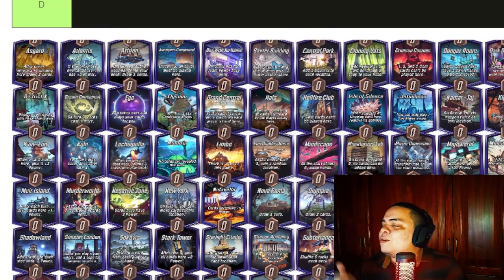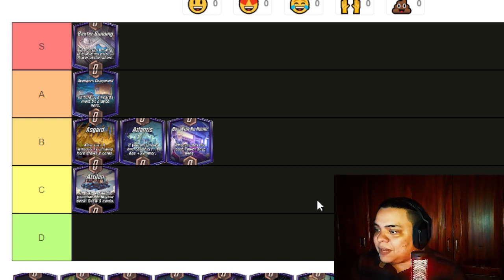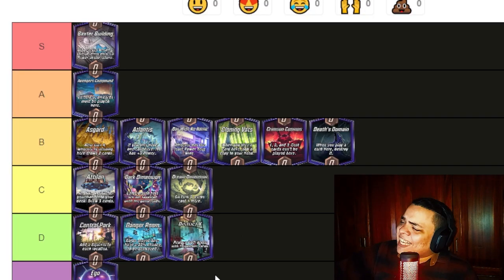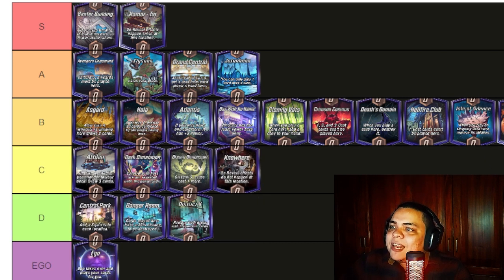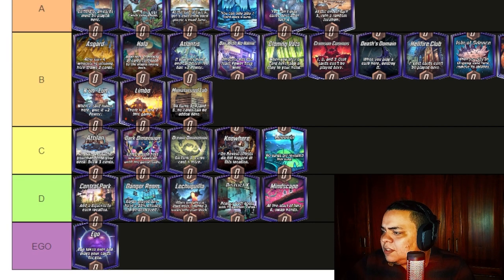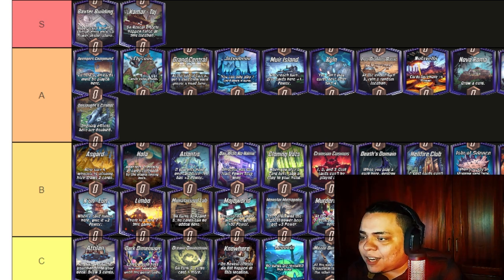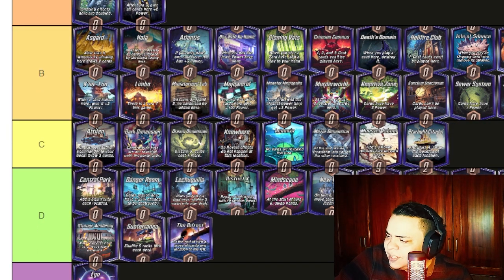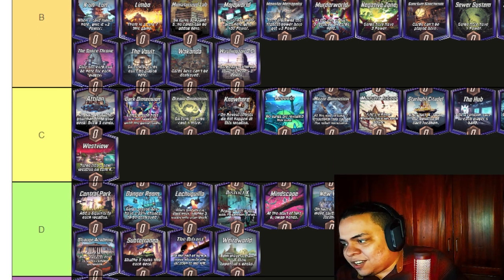MARVEL SNAP LOCATIONS TIER LIST | Learn How To Play Around Them | Ego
This is a tier list of the locations featured in Marvel SNAP. The tier list is based on my personal enjoyment when I see the locations pop up in a game.